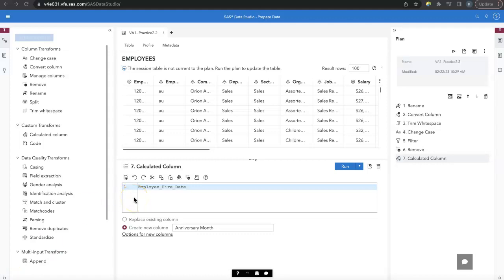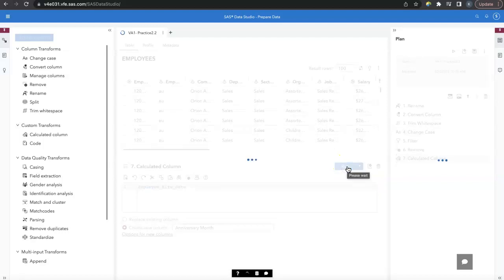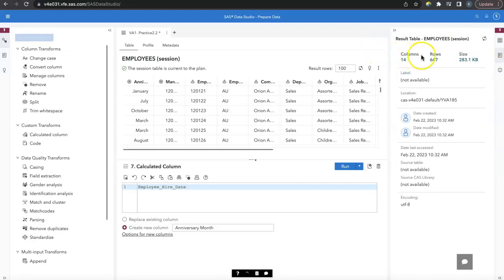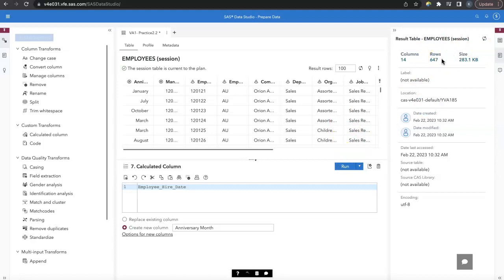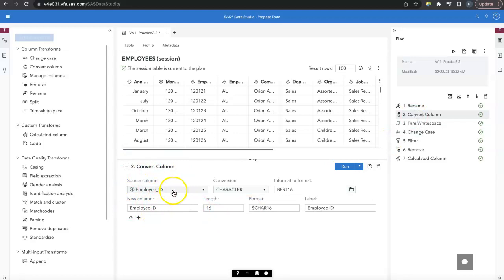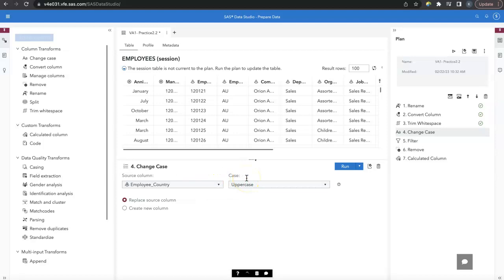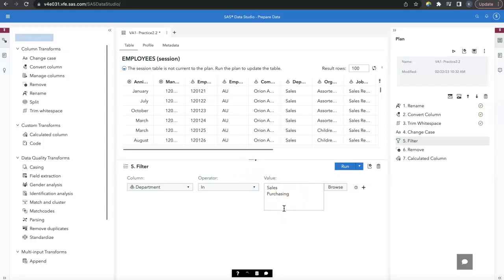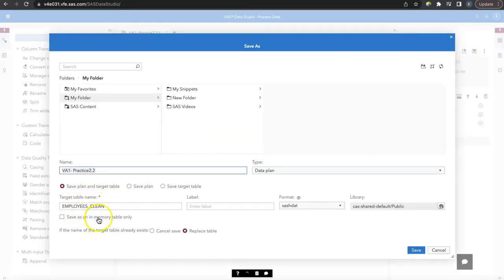SAS Viya 5